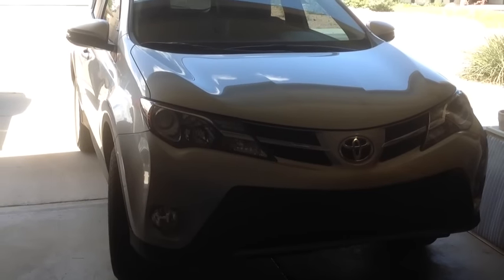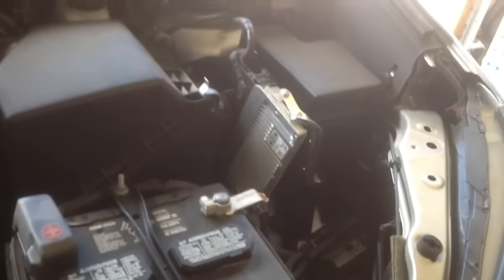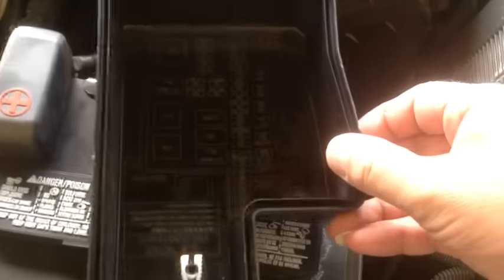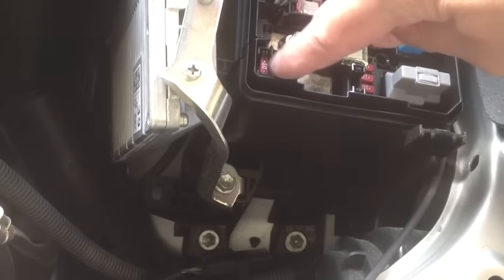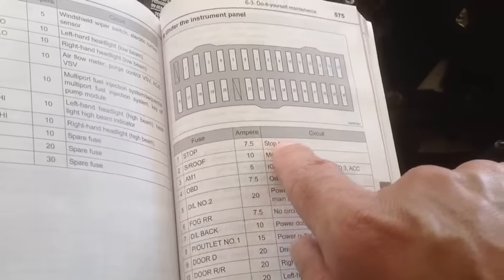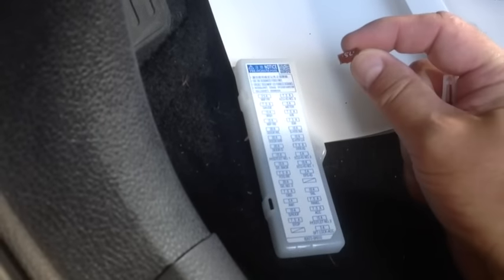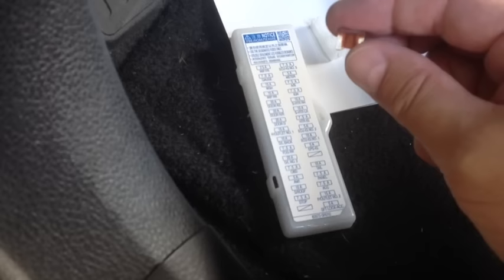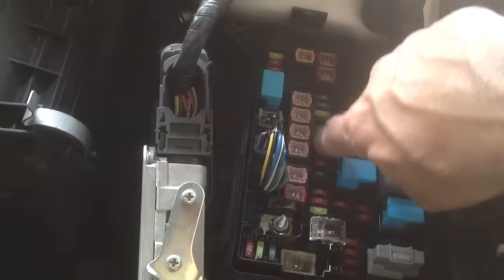How to change Fuses for Toyota RAV4 2013, 2014, 2015, 2016 fuse box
How to change the fuses on a Toyota RAV4,  there is a fuse box under the hood and one under the dash. Fuse box  2013,  2014,  2015,  2016